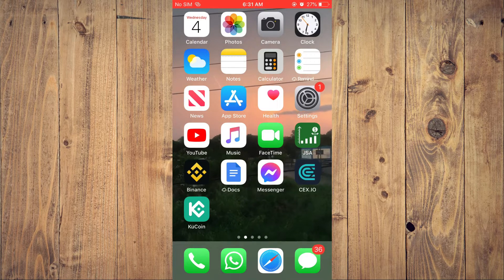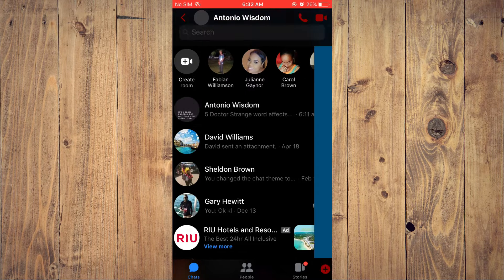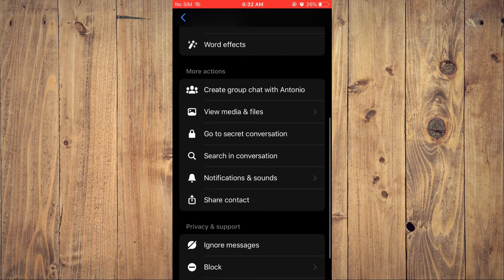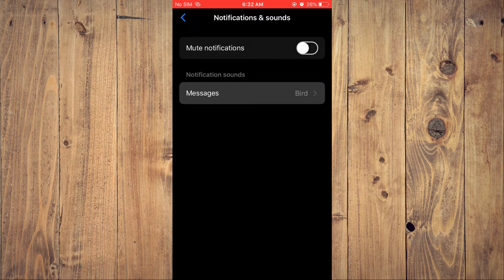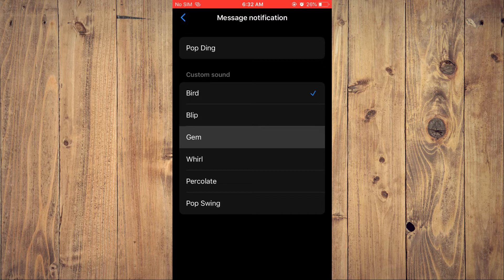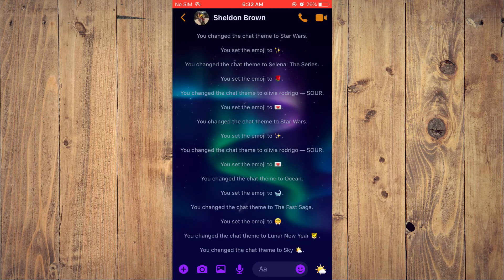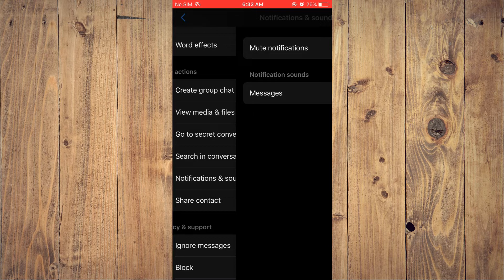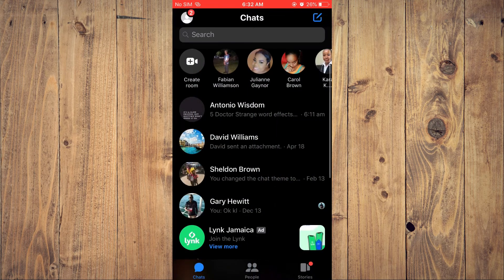how to set custom ringtone for facebook messenger